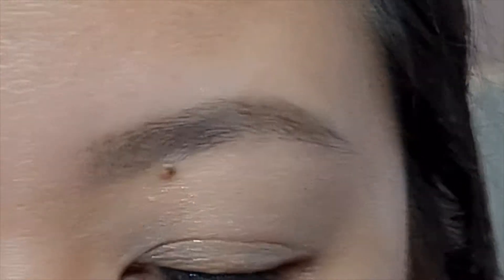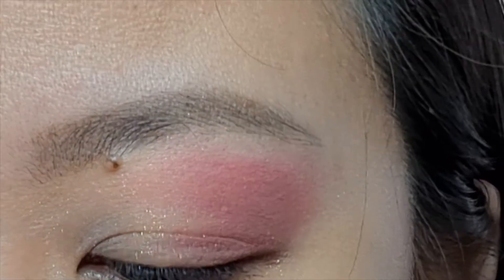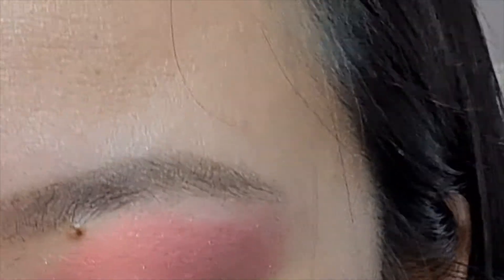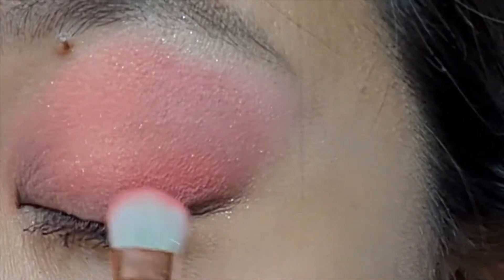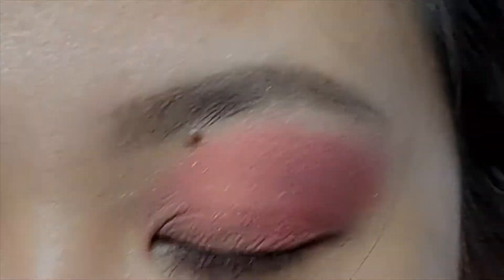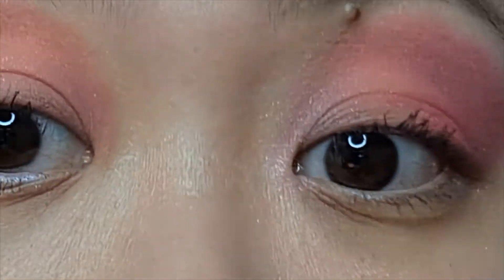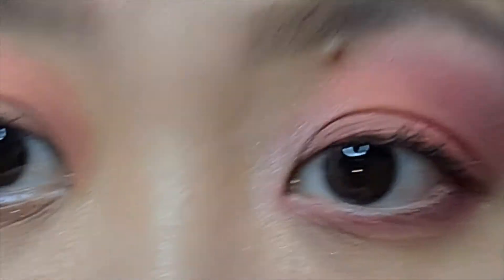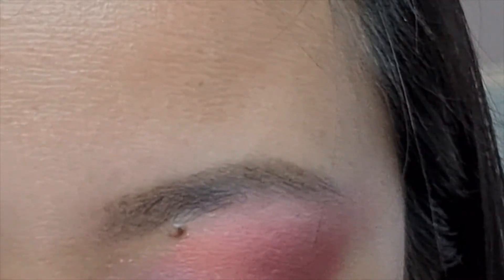Using makeup not as it is marketed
Products are versatile, so today I'm using products not as intended.
📌 PLEASE NOTE : I haven't been able to find any information confirming my point about the US vs EU in regards to eye staining. I remember hearing about it but since I cannot confirm it, please disregard my comment.

Here is a link to a comparison of the US vs EU laws regarding cosmetic regulations. Apparently the EU has a good deal more ingredients banned in cosmetics and thus would be considered stricter by far.

or send me something from my wishlist here 🎁 :